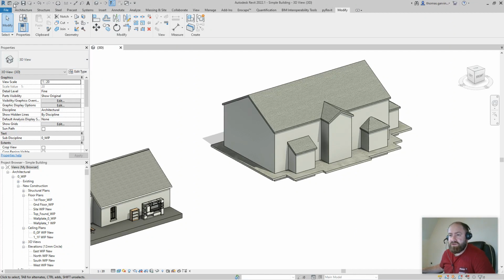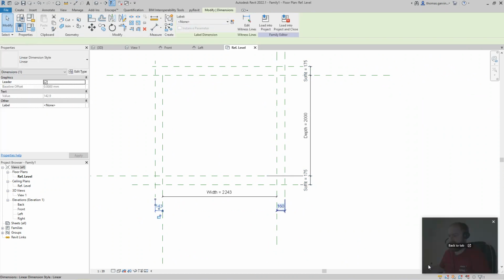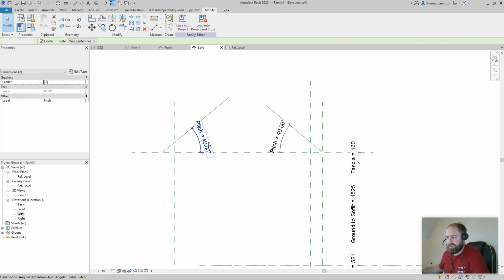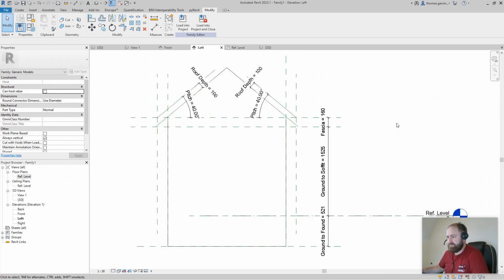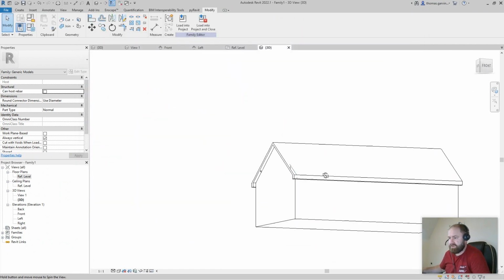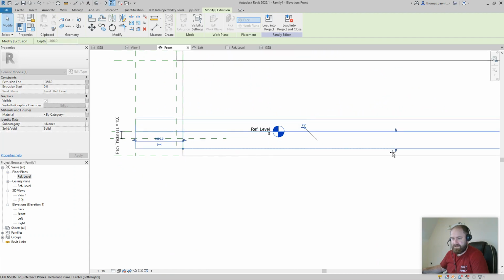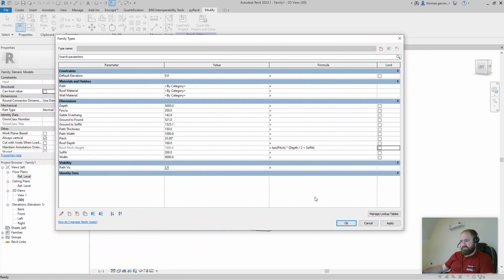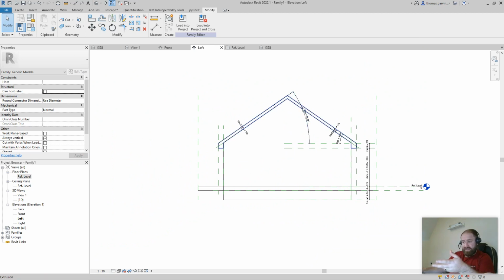Low LOD Building - How it's Done!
In this Revit Tutorial we show you how to make the Low LOD Building from our previous video as a Generic Model. This family will be very useful in your Revit project as a background house / building in the backdrop of your Revit site or for scheming a new site. This is also a quick way to form buildings around your project building for a shadow analysis. You should watch the previous video in order to get the most out of this one